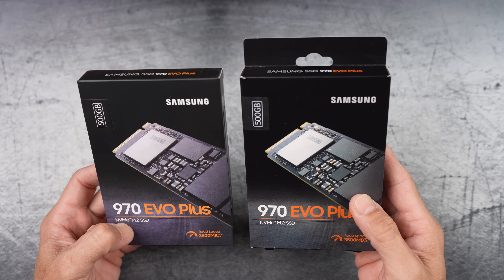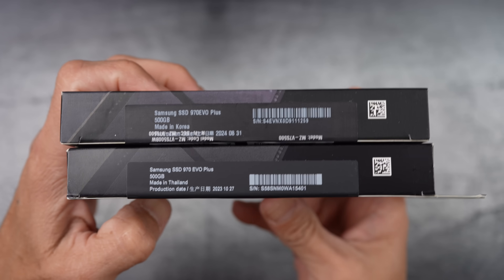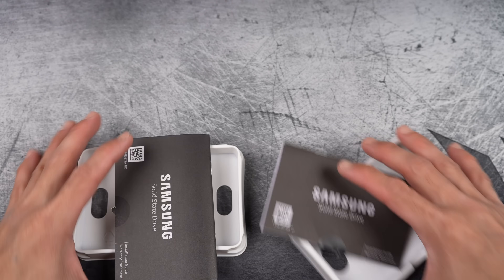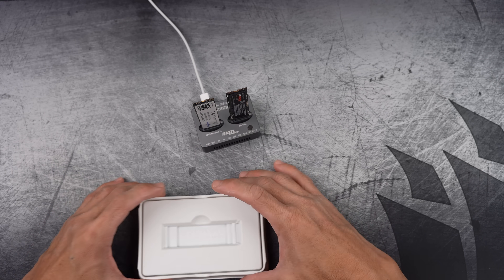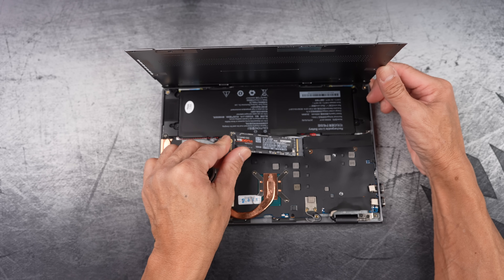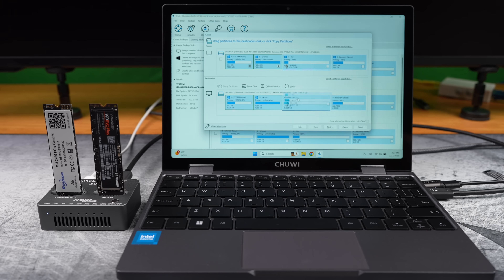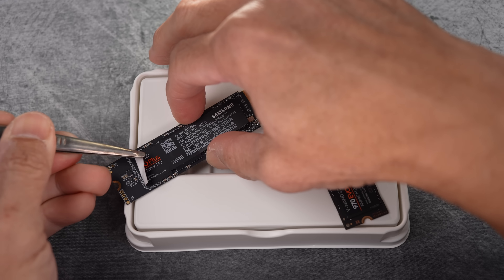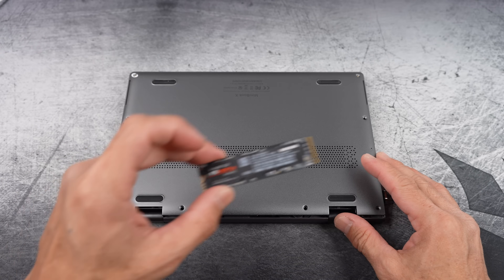Fake vs Real SSD - Can You Spot the Difference?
In this video, I dive into the world of counterfeit SSDs by comparing a real Samsung 970 EVO Plus to a fake one. From unboxing to speed tests, and even peeling back the labels, I reveal the major differences between the two drives.

Chapters
0:00 - Introduction
1:00 - Box Comparison: Fake vs Real
2:38 - Unboxing the Drives
3:15 - Manual Booklet Comparison
4:48 - SSD Closeup Look
5:01 - Cloning Laptop SSD (Using Cloning Device)
7:47 - Testing the Fake SSD
8:50 - Cloning with Macrium Software
10:35 - Testing the Real SSD
11:47 - Under the Labels: Closeup Look
13:05 - Final Thoughts

I also demonstrate how to use Macrium Cloning software to transfer data between drives.

Learn how to spot a fake SSD, understand the differences in performance, and why investing in the real deal matters. I’ll also share tips on testing your drives and what to look for in packaging and internal components.

📌 Highlights in this video:
   •   Unboxing the real and fake drives
   •   CrystalDiskMark speed tests
   •   Cloning Drives using a cloning device and Macrium Software
   •   Exploring internal components after peeling off labels
   •   Key lessons learned

If you’re considering upgrading your SSD or just curious about spotting counterfeits, this video is for you.

Chuwi MiniBook X:

Cloning device (dual-bay):